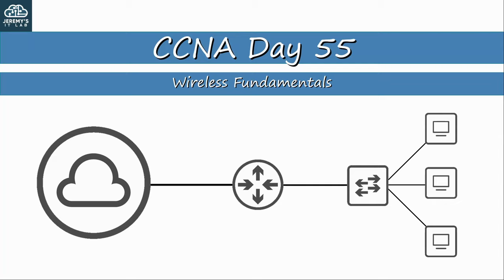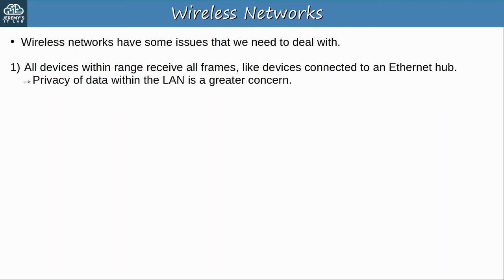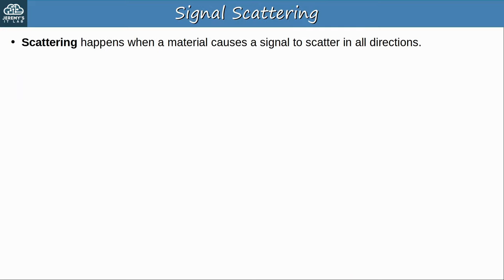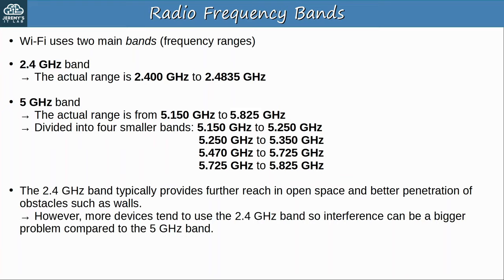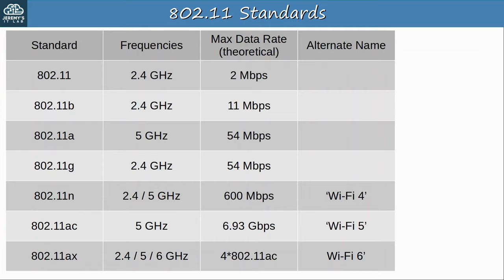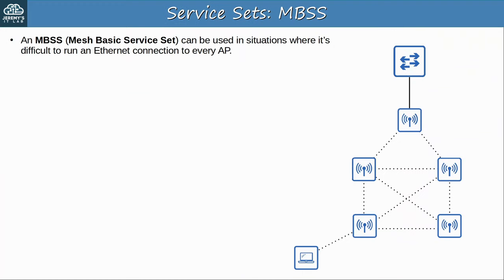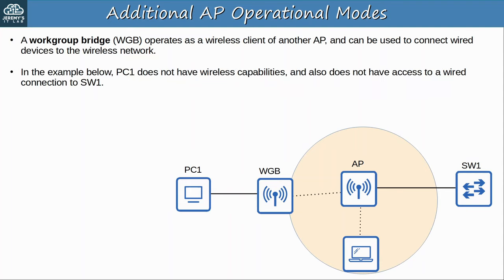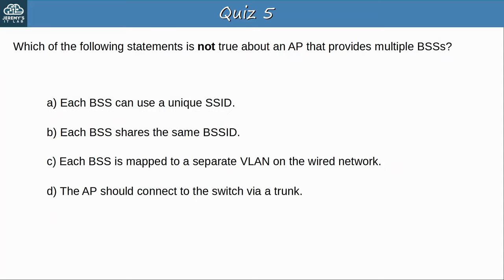Free CCNA | Wireless Fundamentals | Day 55 | CCNA 200-301 Complete Course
In Day 55 of this free CCNA 200-301 complete course, you will learn about the fundamentals about wireless LANs, such as Wi-Fi standards, radio frequency, and the various service sets.

Cryptocurrency Addresses

Bitcoin: bc1qxjpza7nx46e8a2rtz6vkcrvxx9mfjnufdrk0jv
Ethereum: 0x08B4325b1B99B05d850A3bfCd4A6620D770cfB64

0:00 Introduction
0:46 Things we'll cover
1:53 Wireless networks intro
7:13 Signal absorption
7:48 Signal reflection
8:14 Signal refraction
8:38 Signal diffraction
9:02 Signal scattering
9:24 Wireless networks intro (cont.)
10:00 Radio Frequency (RF)
12:34 RF Bands (2.4 GHz, 5 GHz)
14:00 RF Channels
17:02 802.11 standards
18:43 Service Sets
19:51 Service Sets: IBSS
20:20 Service Sets: BSS
22:08 Service Sets: ESS
23:24 Service Sets: MBSS
24:29 Distribution System
26:11 AP Operational Modes
28:31 Review
28:55 Things we covered
29:33 Quiz 1
30:04 Quiz 2
30:36 Quiz 3
31:02 Quiz 4
31:40 Quiz 5
32:20 Boson ExSim